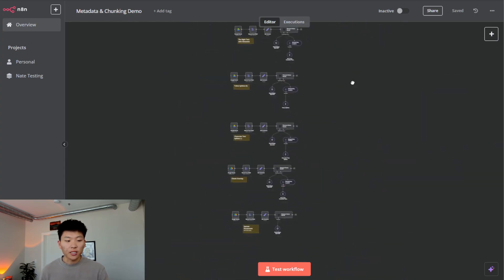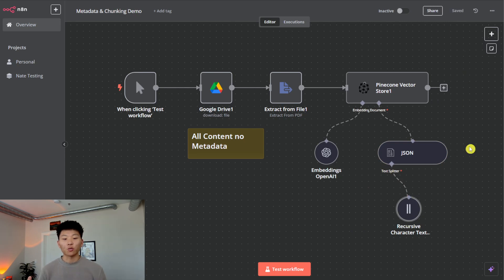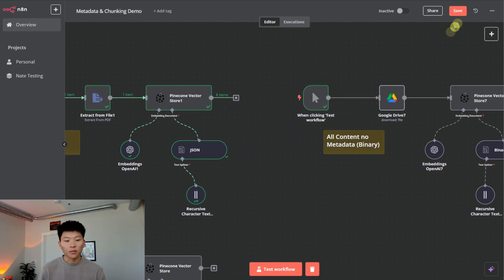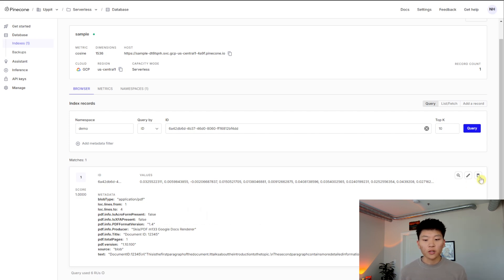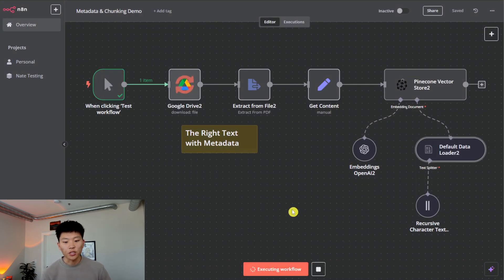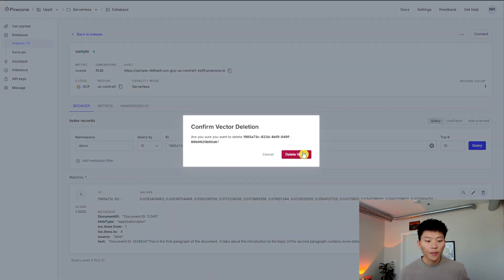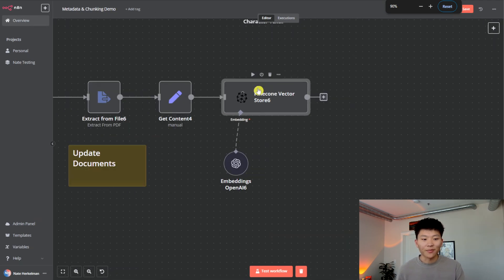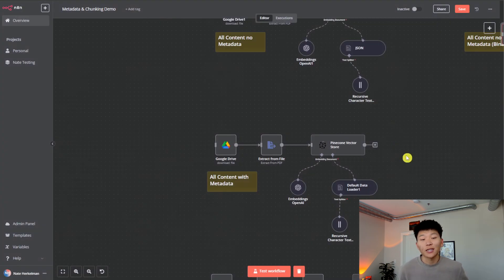Vector Database Optimization with n8n: Metadata, Text Splitting, & Embeddings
📌 Join my free Skool community for access to the workflow seen in this video! 👇

In this video, I break down the essential concepts of inserting data into a vector database, including embeddings, loading, metadata, and text splitting. These are critical for creating effective Retrieval-Augmented Generation (RAG) systems and building a strong knowledge base. Using tools like n8n and Pinecone, I’ll guide you step-by-step through practical examples to help you master these foundational skills. Whether you're new to vector databases or looking to improve your AI agent systems, this tutorial is for you!

Your support helps me keep bringing you valuable tutorials and tips. 🚀

TIMESTAMPS
00:00 Intro
00:28 JSON Data
04:43 Binary Data
05:45 Wrong Embedding
07:00 Metadata
08:51 Token Splitting
11:00 Character Text Splitting
12:33 Recursive Text Splitting Overlap
13:47 More Advanced Techniques